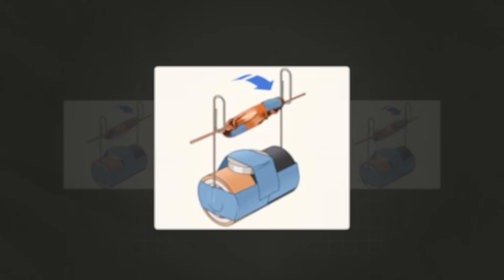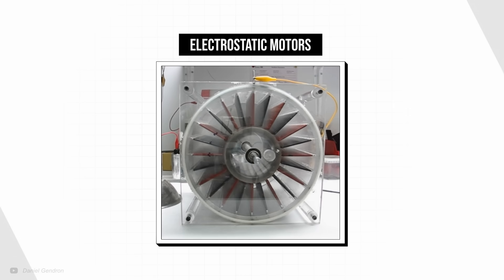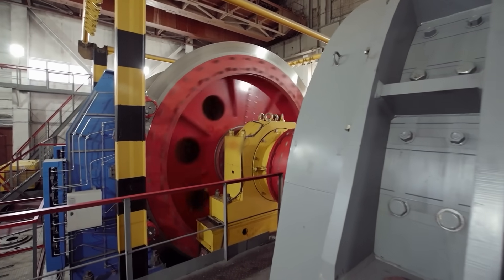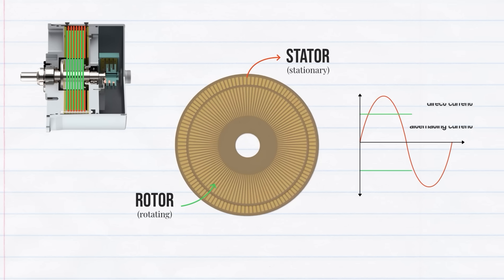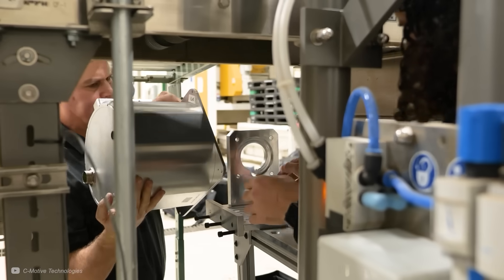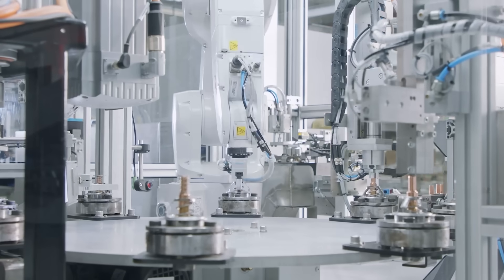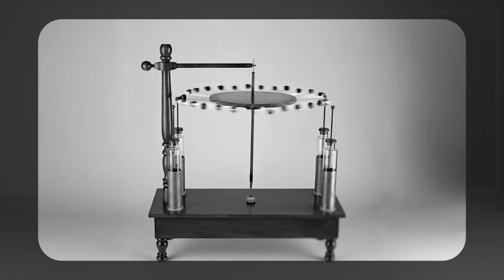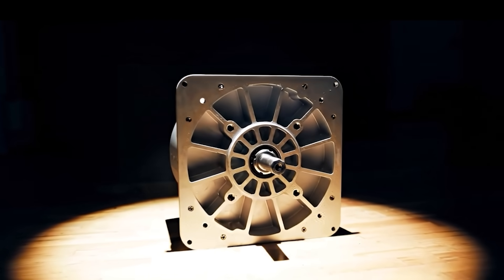How Electrostatic Motors are Breaking All the Rules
- You won't regret giving it a try!

You can also play around with this model of a plane's engine

Electric motors power so much of the modern world, so making them more efficient is very important. C-Motive is taking a very new approach, using electrostatic principles instead of electromagnetic. This flips everything on it's head, making room for huge developments.

Chapters:
00:00 Intro
00:57 Magnetic vs Static
03:18 The New Design
07:39 Real World Results

Credits:
Producer & Presenter: Ryan Hughes
Research: Ryan Hughes